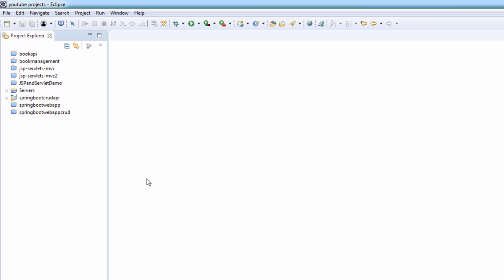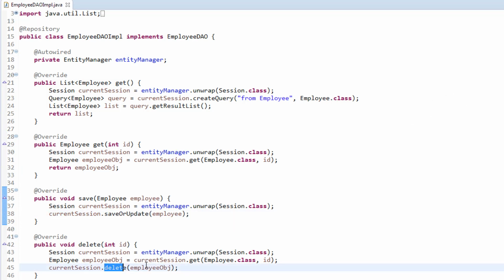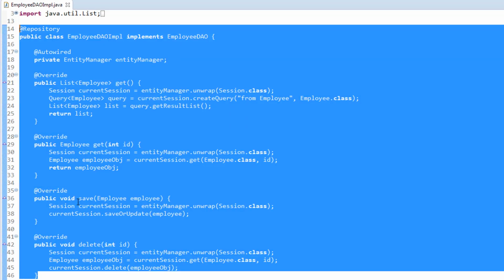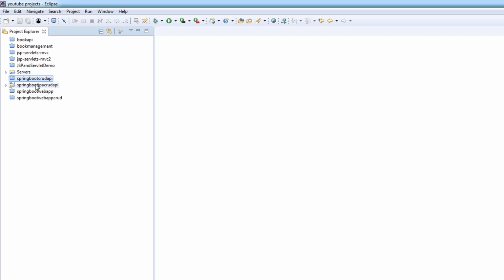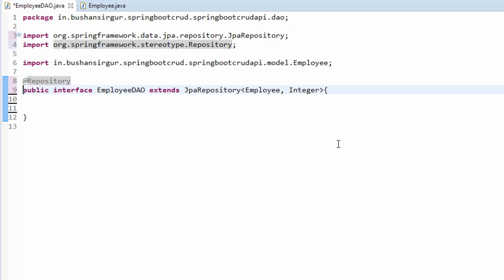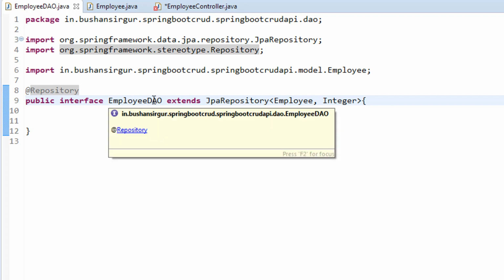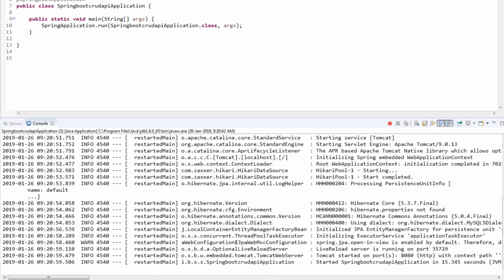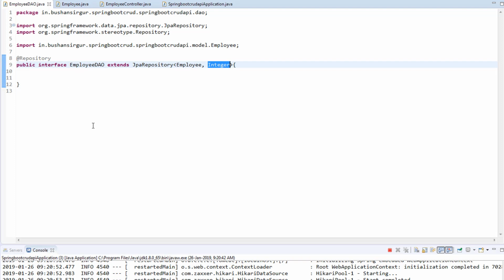Spring boot + JPA + MySQL - Reading database records